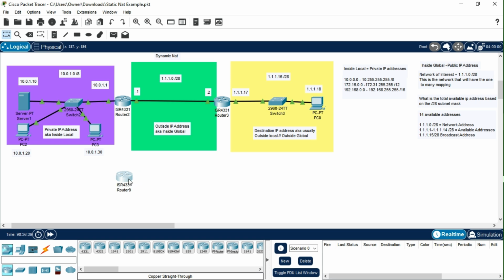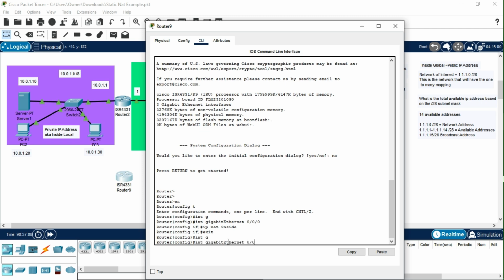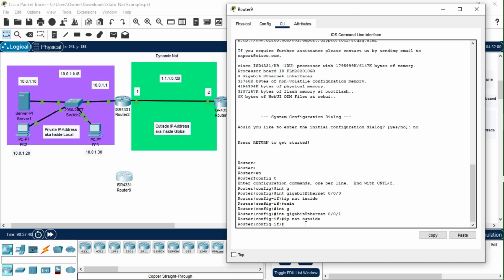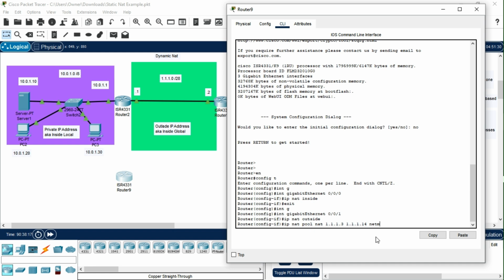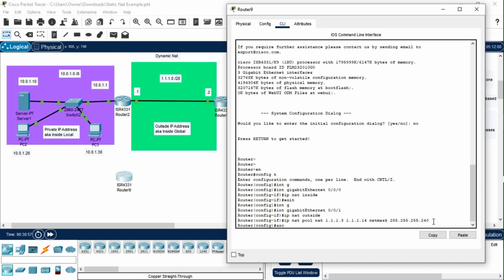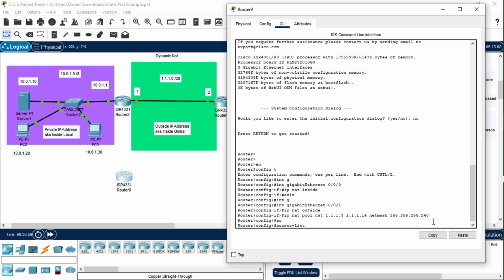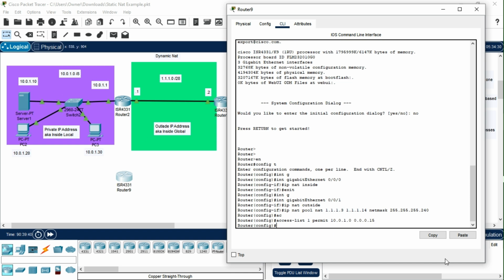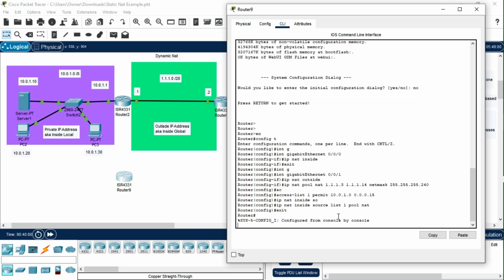4.1 Configure and Verify inside source NAT using static and pools Cisco Objectives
In this video we demo, the commands needed in order to attain dynamic nat.

Basically:

on the interface:
(depending on where the interface is pointing towards.)

global config mode:
ip nat pool (pick your name) (start of public ip add) (end of public ip add) netmask (subnet mask)

access-list (#) permit (private ip address) (wild card mask)

ip nat inside source list (#) pool (pick you name)